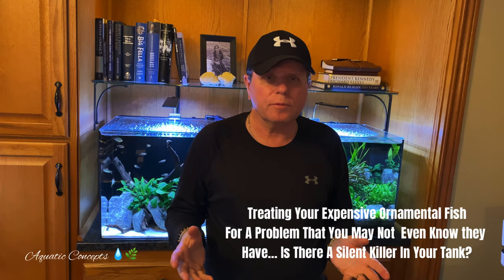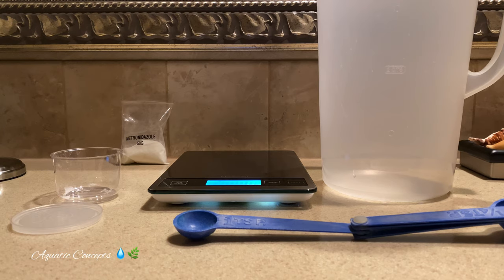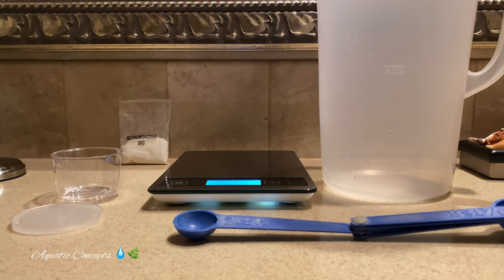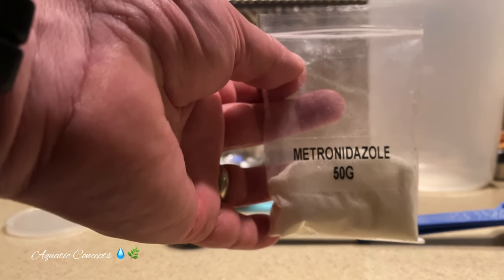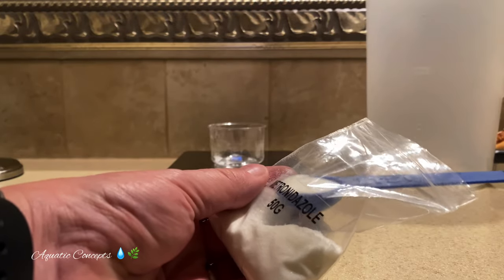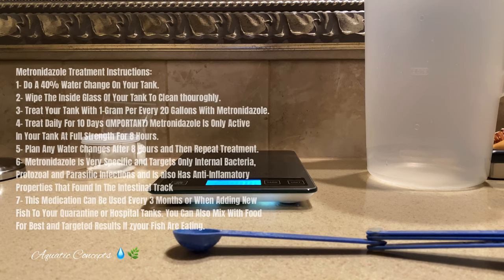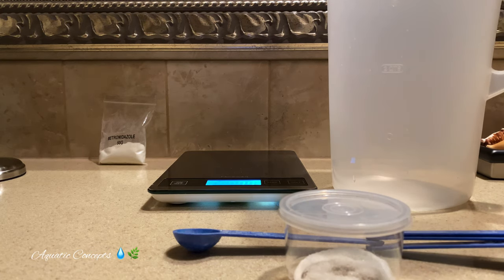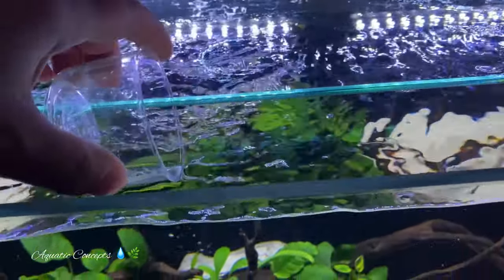How To Treat Internal Parasites With Metronidazole: Full Tutorial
How to use Metronidazole to treat Parasites in your Ornamental Fish. Metronidazole (MNZ) is a very popular and effective antiprotozoal medication in aquarium and ornamental fish industry which is used to treat a vast variety and range of both internal and external protozoan infections and parasites (not worms) in discus and other tropical fish. Other than a strong and reliable antiprotozoal drug, metronidazole is also an antibiotic medication that can treat Anaerobic bacterial infections. aquariumparasites sickfish seachem jackwatley metronidazole fishparasites fishtank aquarium metroplex protozoan antiprotozoal aquarium Medications

Please check out this great video on the subject in this video. Tell Gabe George from Seattle sent you.